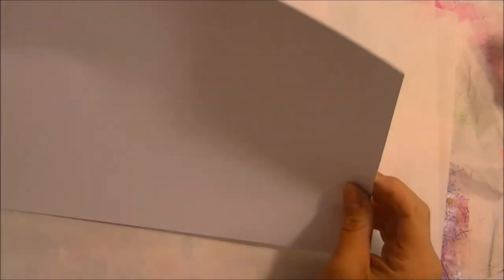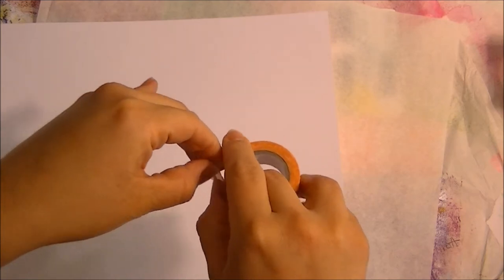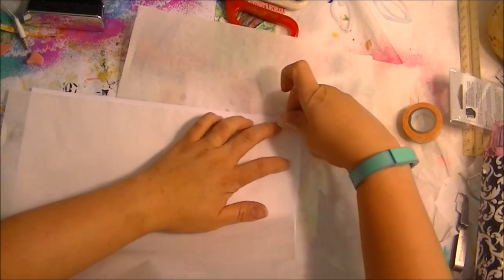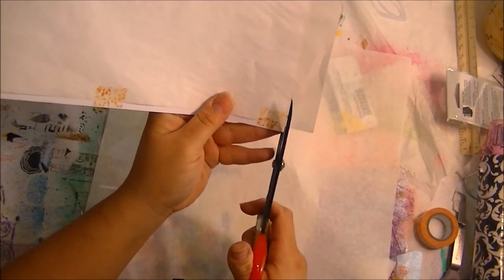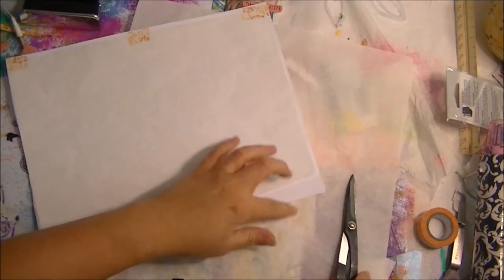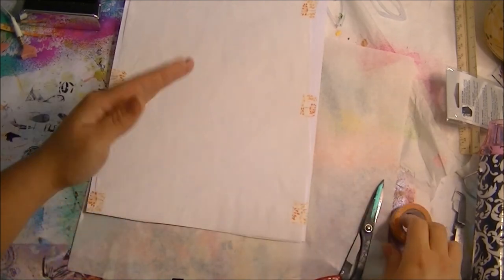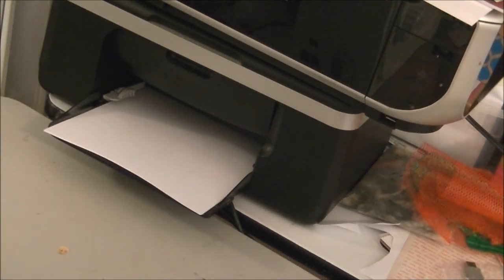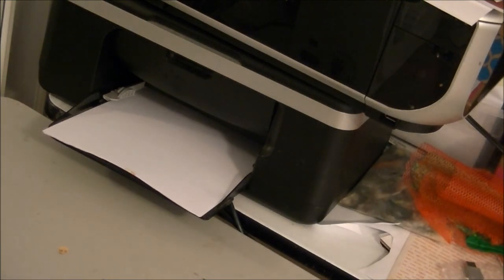Printing on Deli Paper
So you have a pile of deli papers and not sure what to do? This video shows you how to use your printer to feed the paper through and print on the deli paper. You can use this for collage mixed media and journaling.